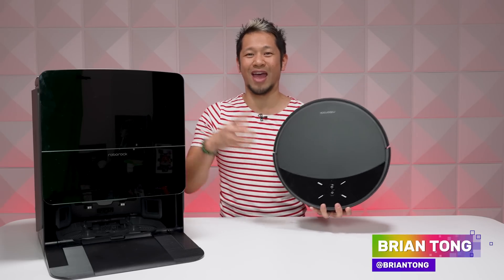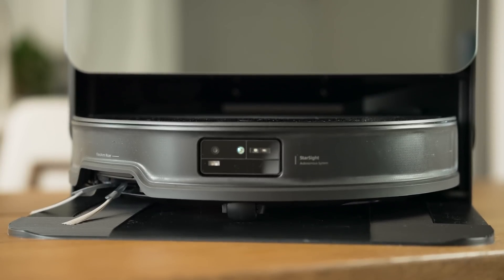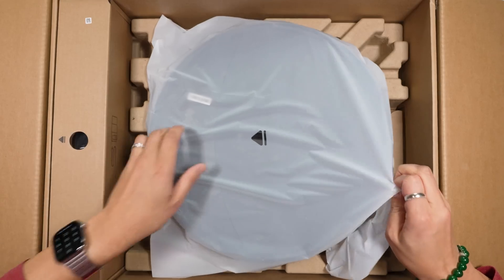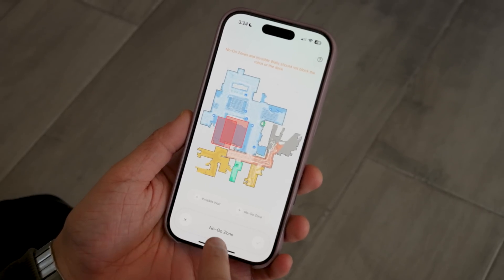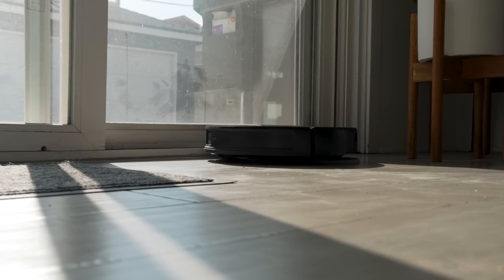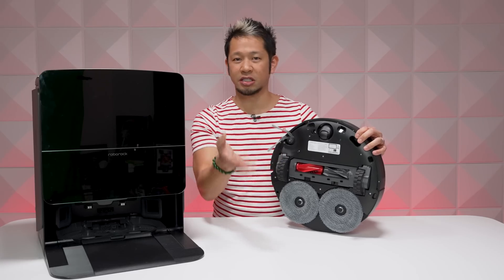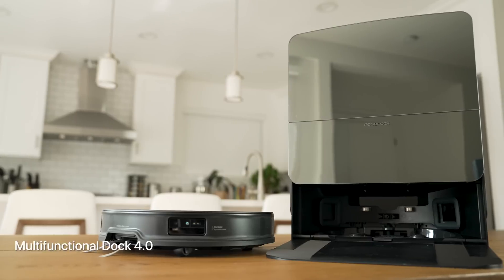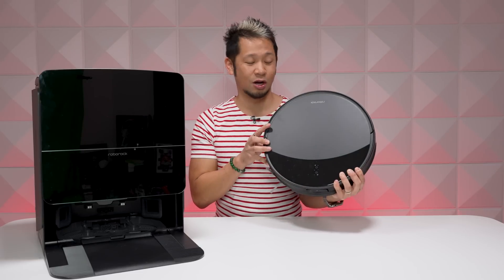Roborock Saros 10R - This Robot Vacuum Is Better At Every Level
Roborock proves there Is plenty more innovation left in the robot vacuum space with their new flagship model, the Saros 10R. Its new StarSight Autonomous 2.0 laser mapping system breaks new ground. It brings it's DuoDivide Anti-Tangle Brush, and  FlexiArm Riser Side Brush to clean up more than ever before with even stronger suction power. Plus, their industry-first AdaptiLift Chasis system and all-new mopping system cleans better than previous models. It's improvements across the board and you'll see why I keep telling you all that a robot vacuum will change your life.

0:00 Intro
1:11 Saros 10R
1:46 Unboxing
2:18 Setup
3:52 Features
4:34 Rotating Mops
6:05 StarSight Autonomous System 2.0
8:21 Dual Anti-Tangle System
9:22 AdaptiLift Chassis
9:58 Multifunctional Dock 4.0
11:22 Availability